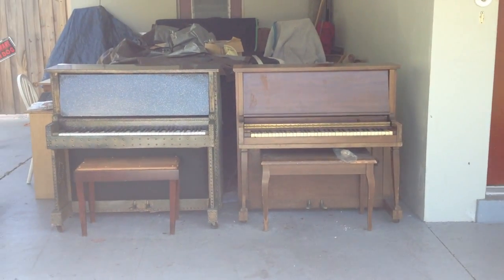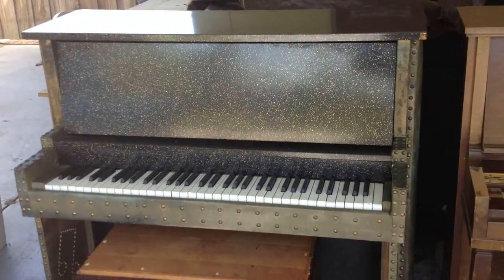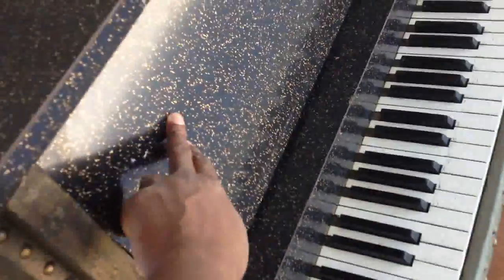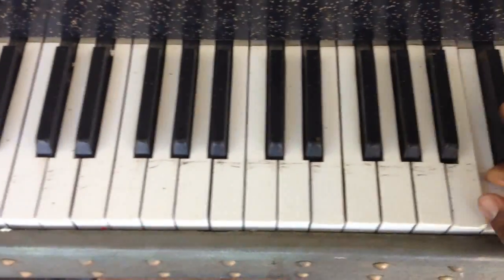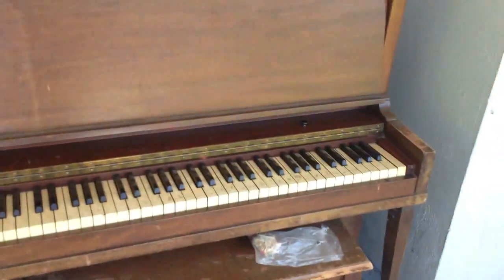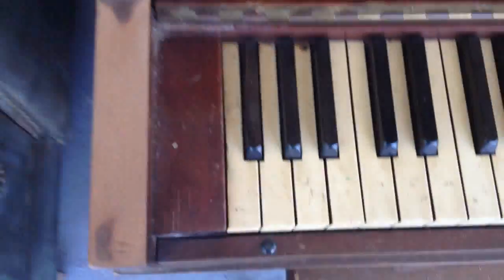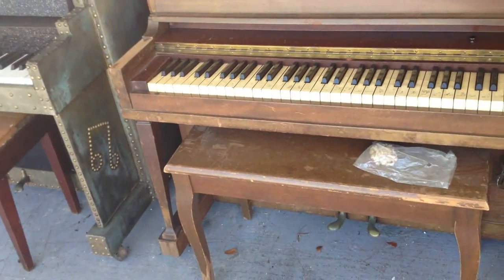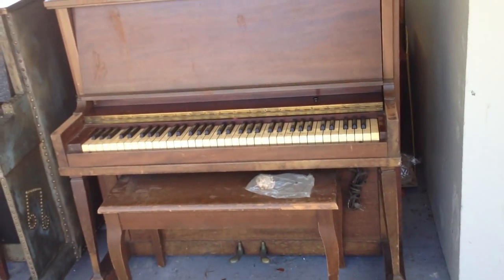Kris Nicholson Demos Ships Pianos 64 Note Mini Uprights